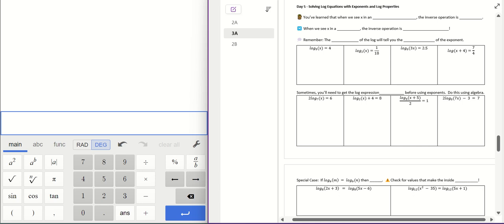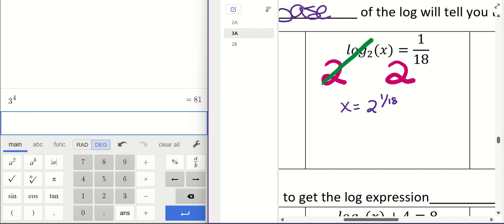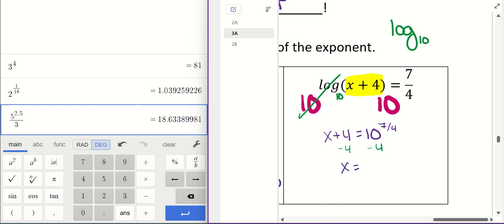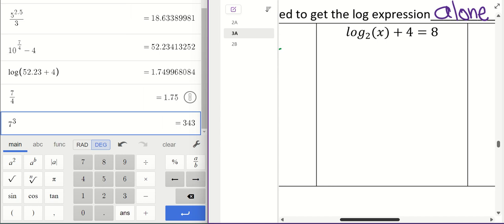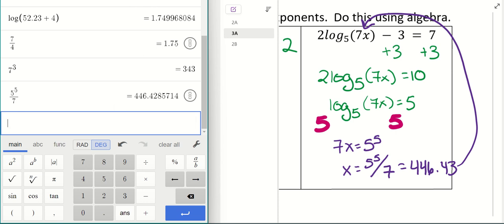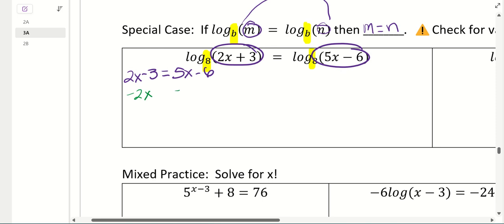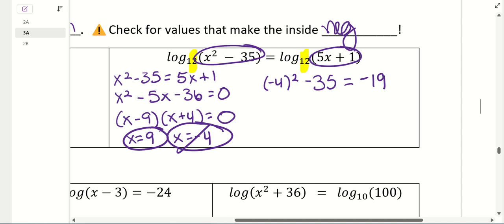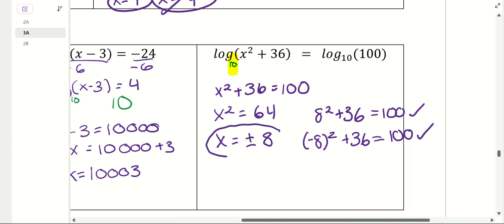Solving Log Equations with Exponents